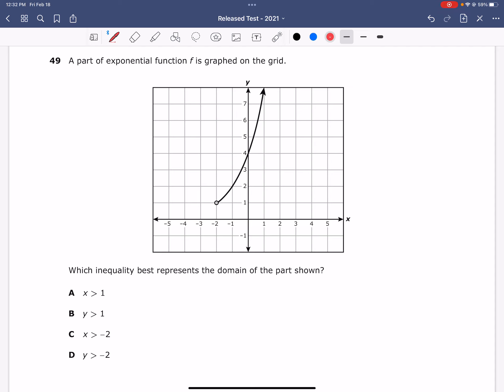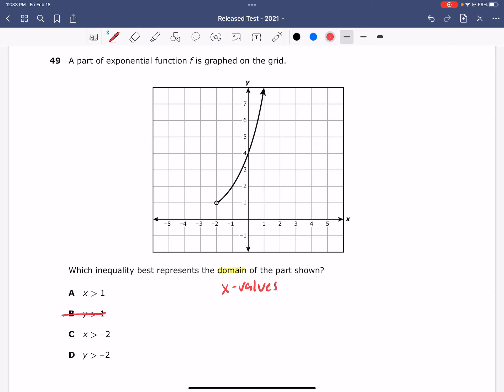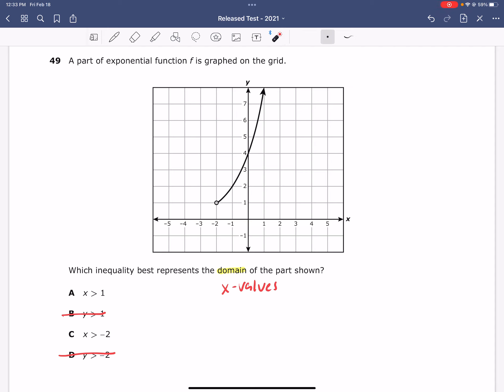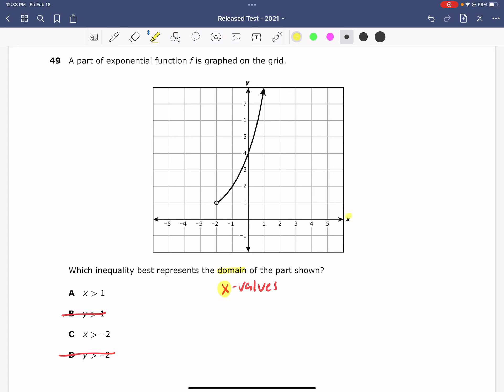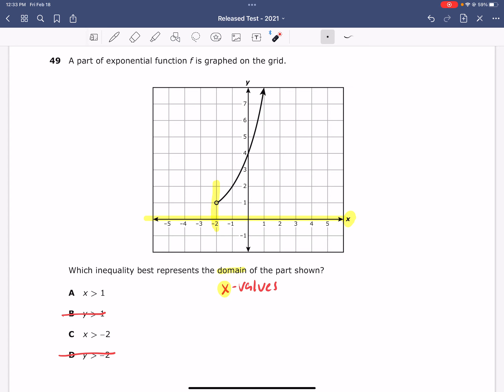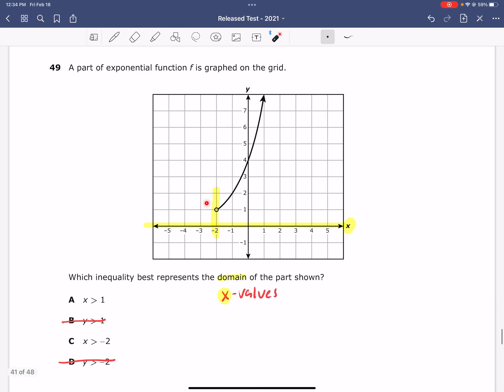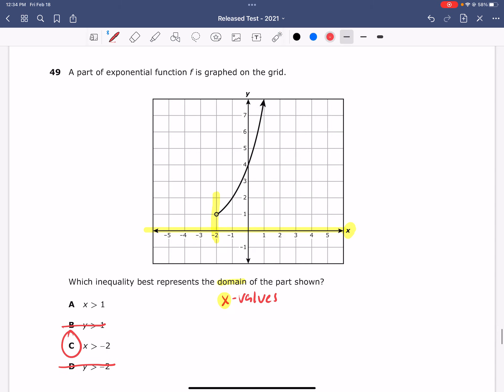2021 Q49 - A.9(A)